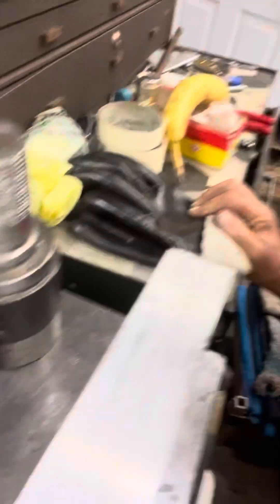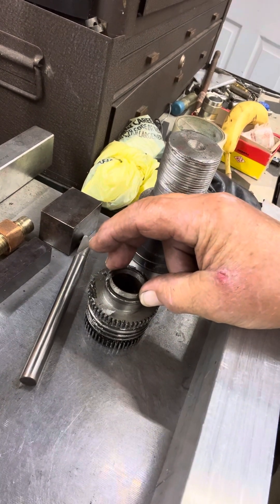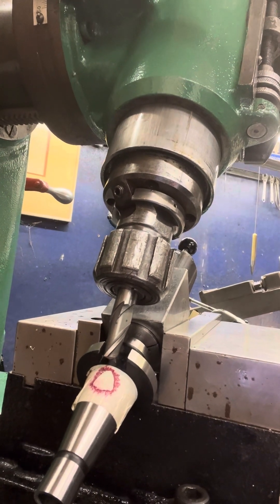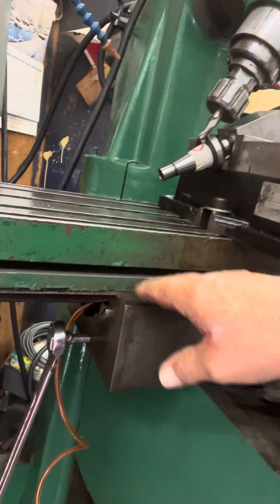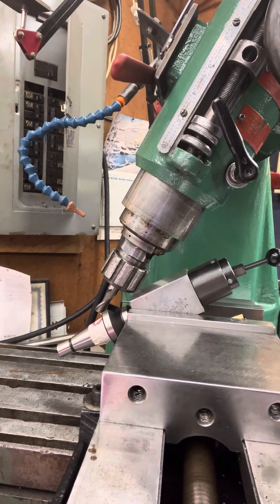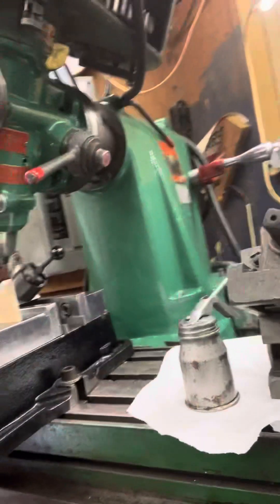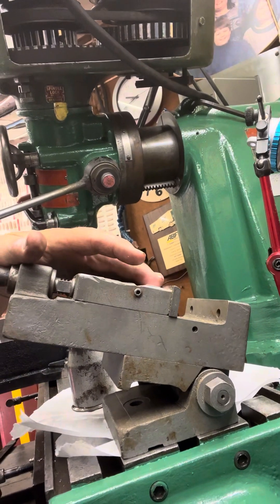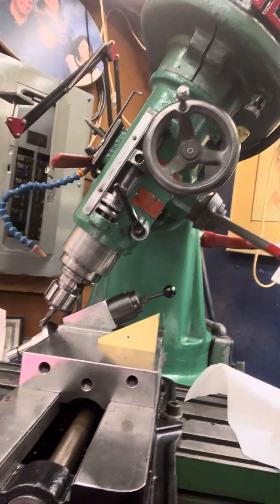A cry for help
Looking for your advice, opinion on the set up for Millinging, Set Screw pockets in the 30 taper tool  holder￼